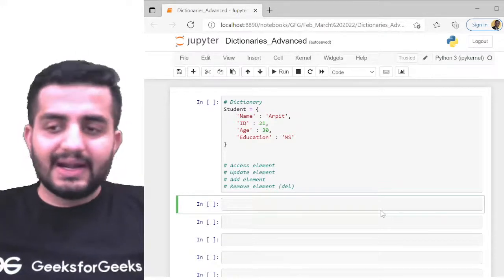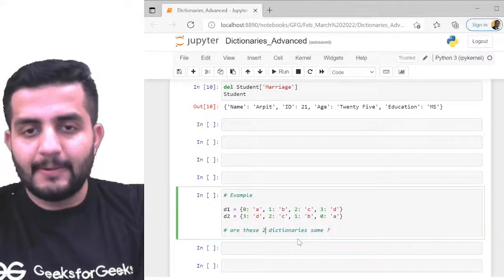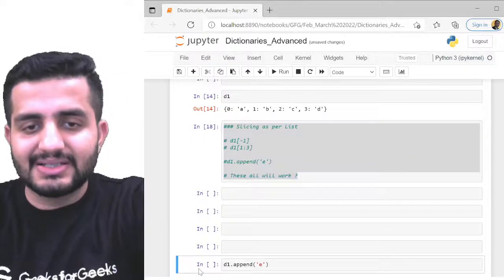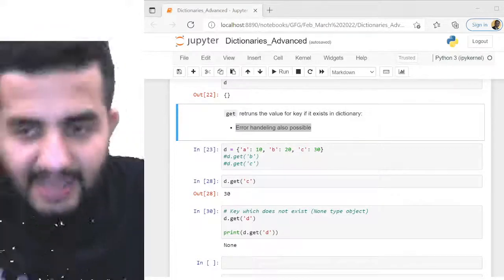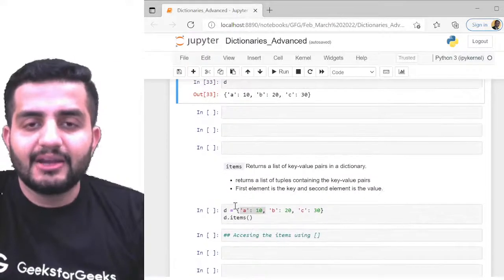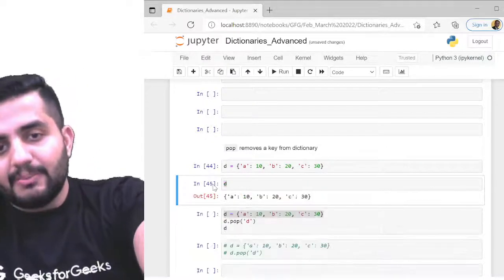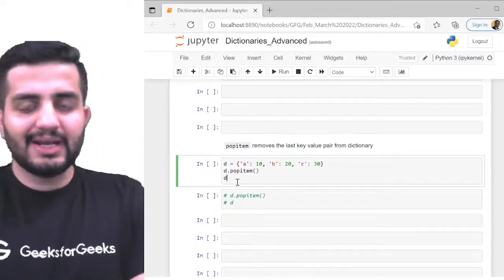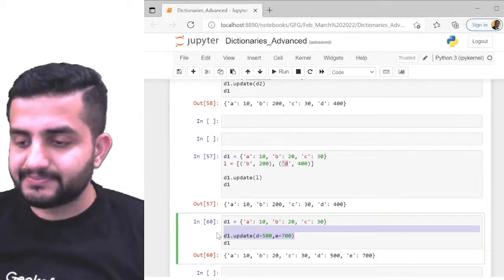Dictionaries Advanced | Data Analysis in 3 Weeks | Arpit Jain | GeeksForGeeks Python